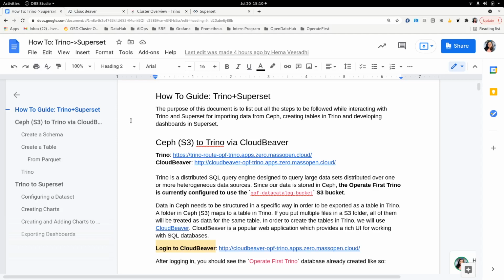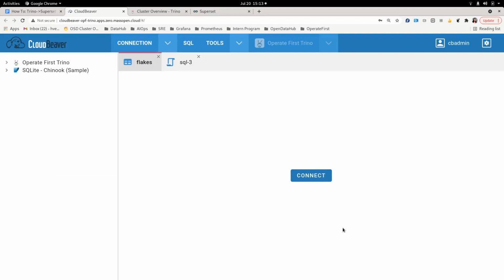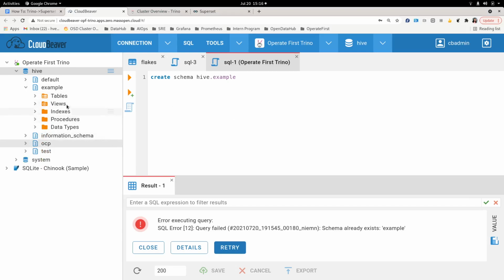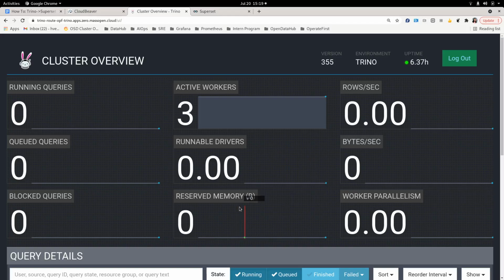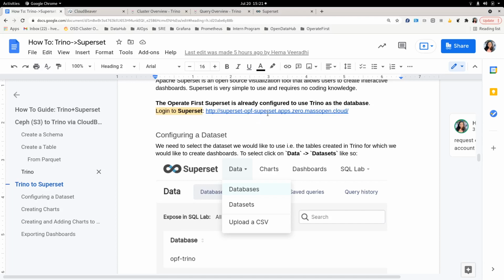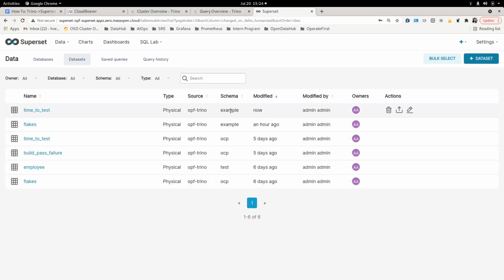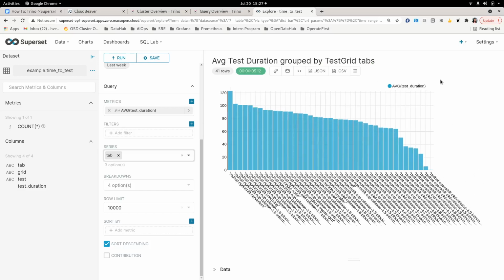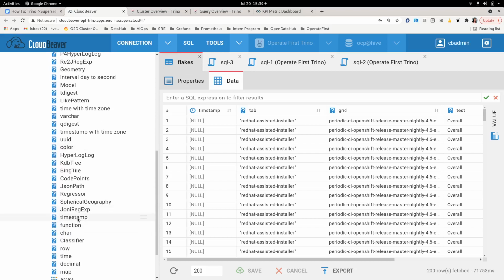Trino Superset Walkthrough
In this video, we will demo how to interact with Trino and Superset applications deployed on Operate First for creating data visualizations and dashboards.